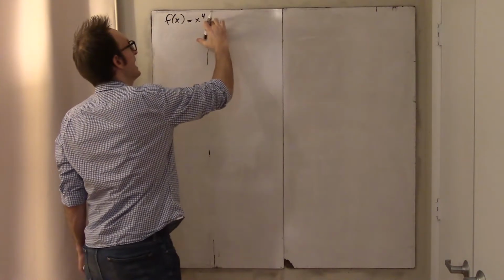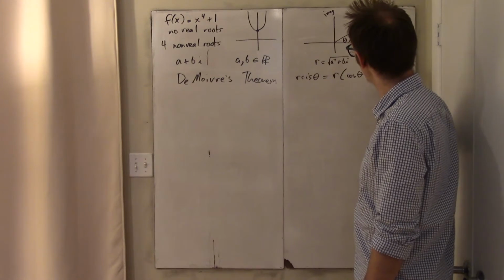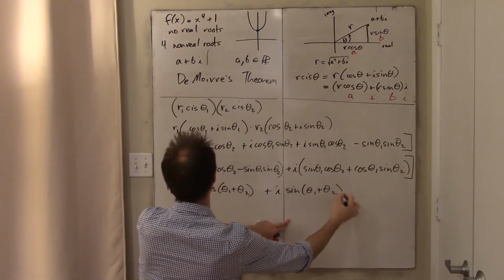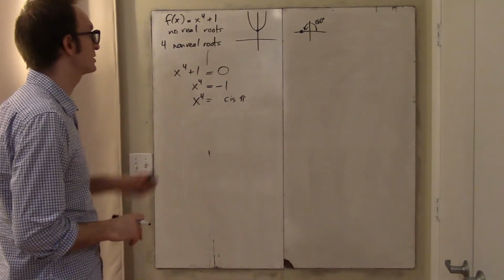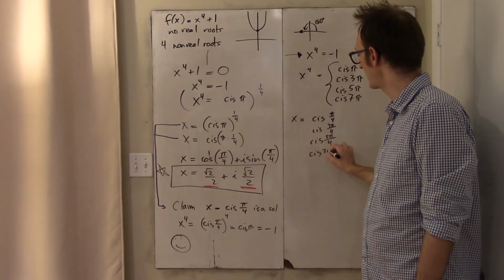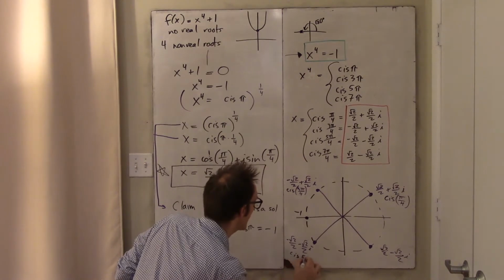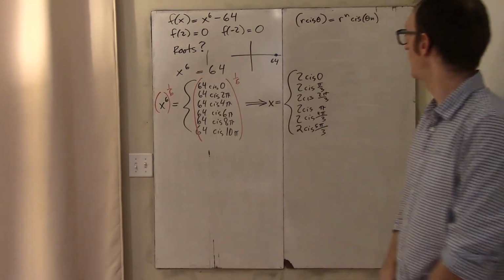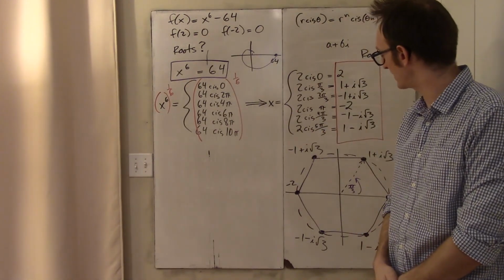Precalc C - Using DeMoivre's Theorem to find Polynomial Roots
Precalc C - Rose - MBHS - Blair - Reviewing the polar form of complex numbers, complex number multiplication as a dilation and rotation, DeMoivre's theorem, finding roots of polynomial functions such as f(x)=x^4+1 and f(x)=x^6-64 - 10/08/2020